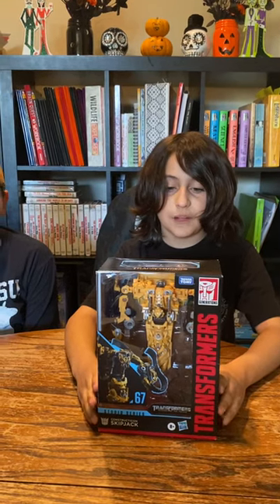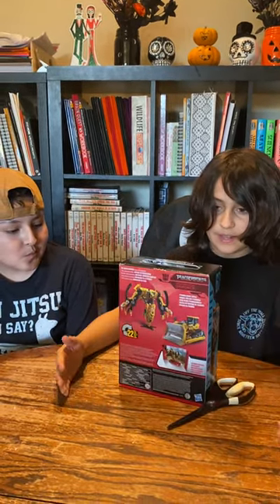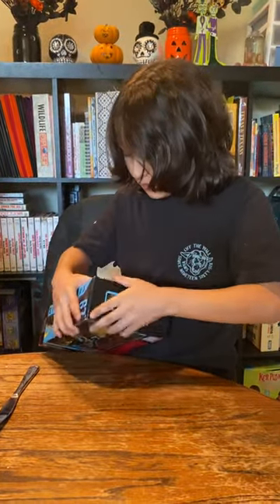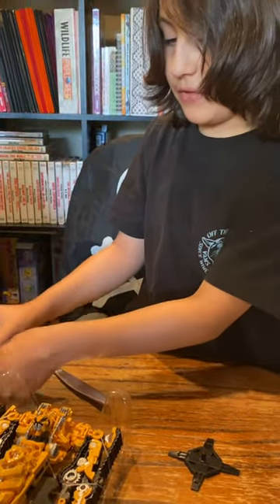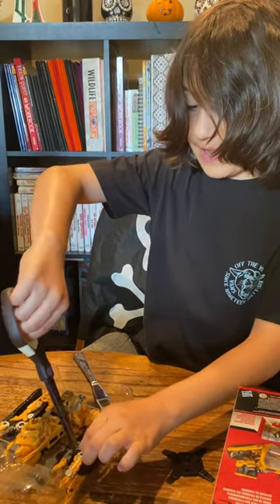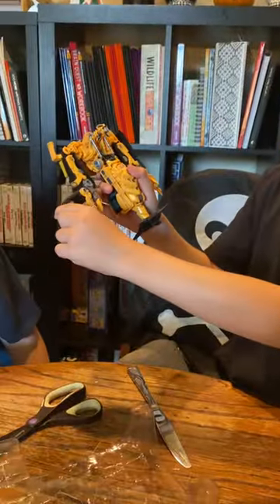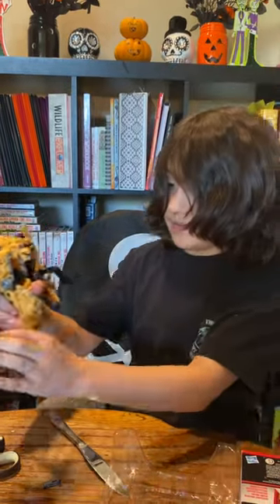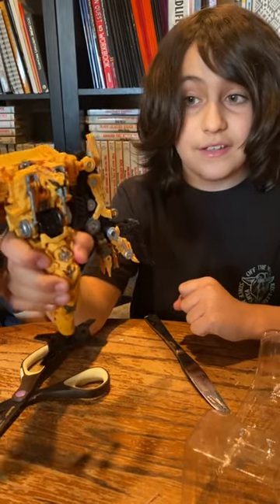Unboxing of studio series constructicon Skipjack Transformer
Opening the new studio series 67 for the first time